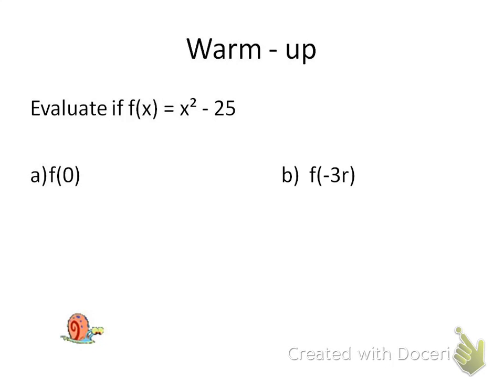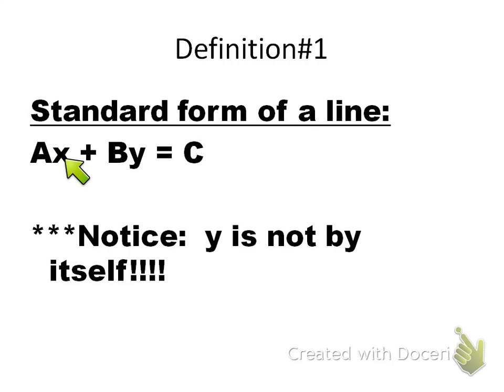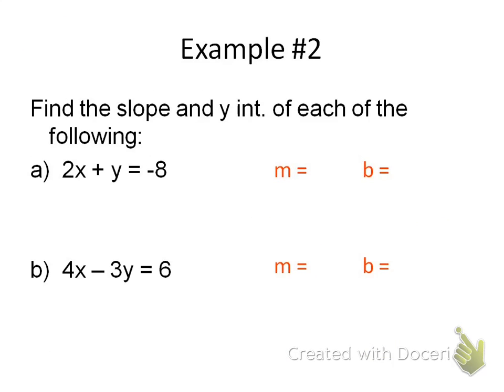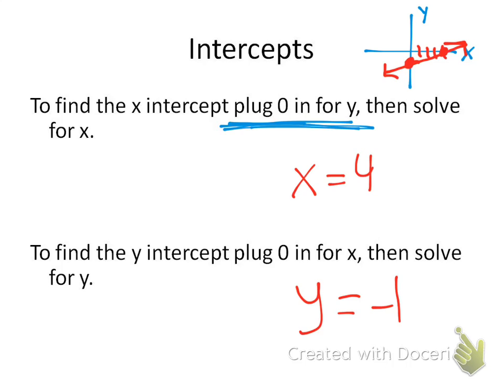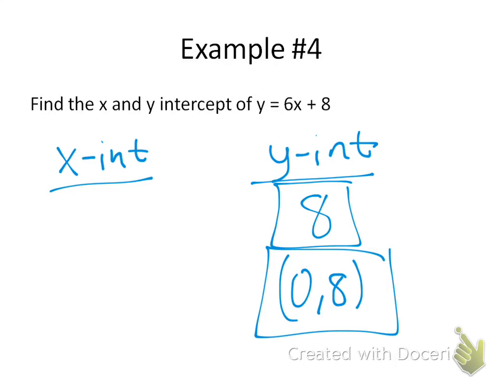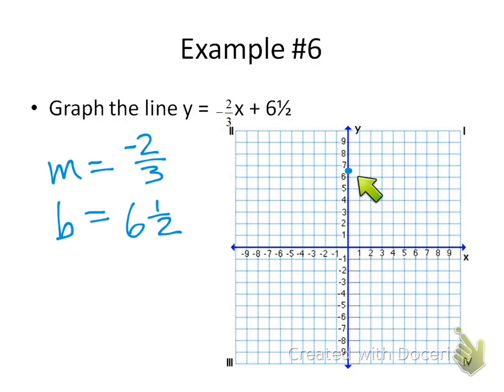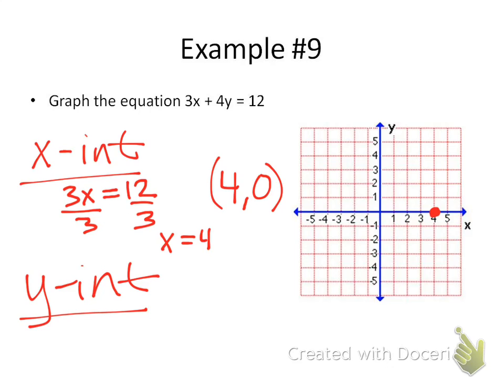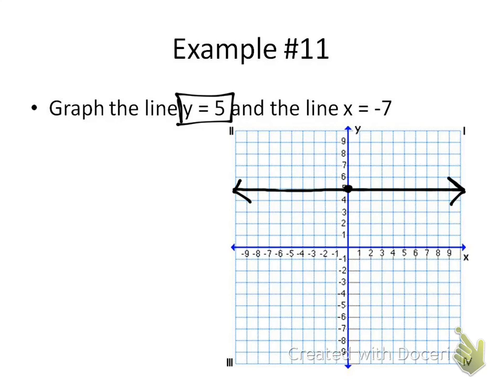Alg2Adv Sec 2.3 9/6